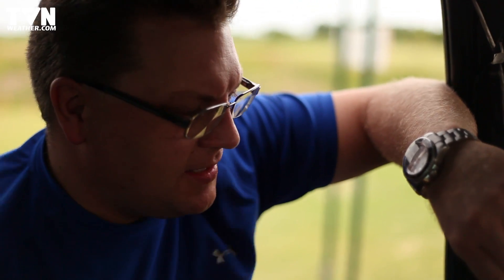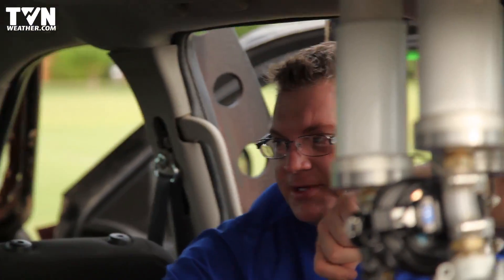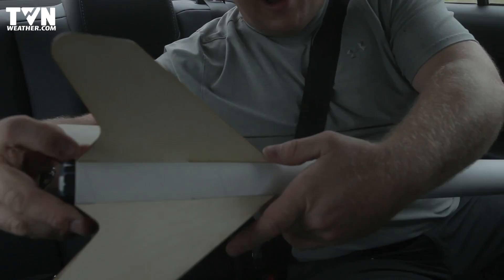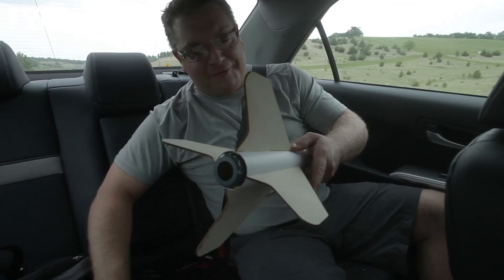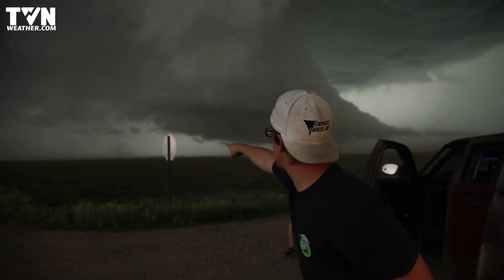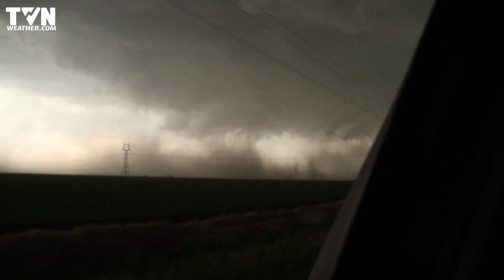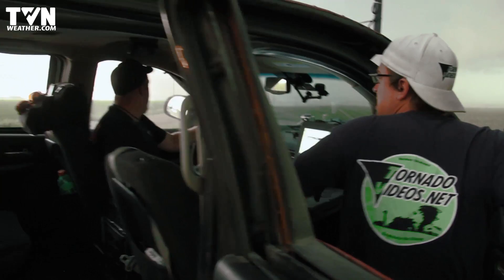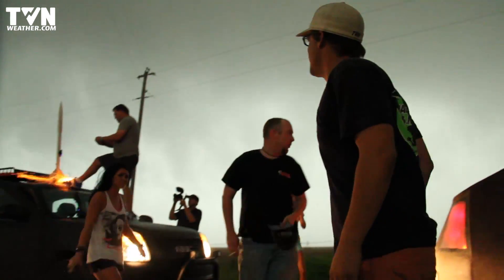Shooting rockets into Tornadoes? watch Tornado Chasers, Episode 7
Check out Episode 7 of "Tornado Chasers"  Watch as the team Dominator attempts to blast a rocket into a developing tornado, and surges through a gauntlet of vortices in southern Nebraska!